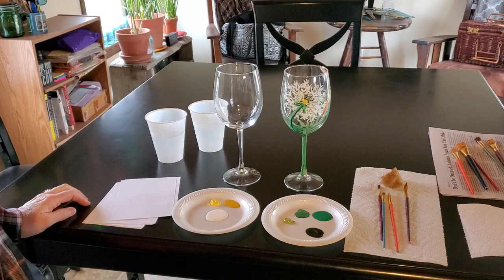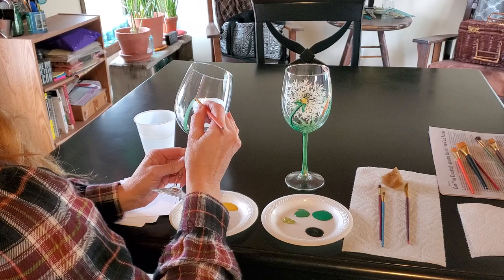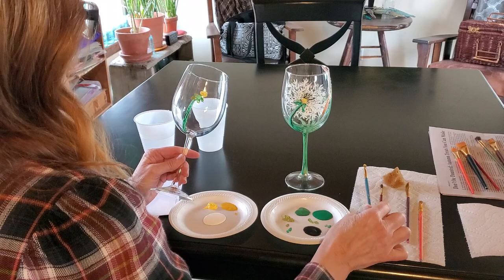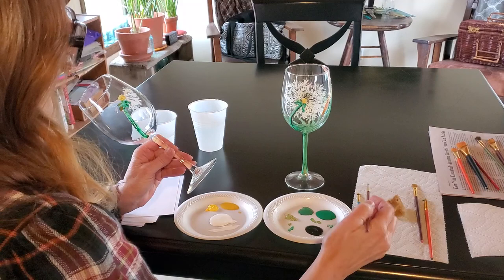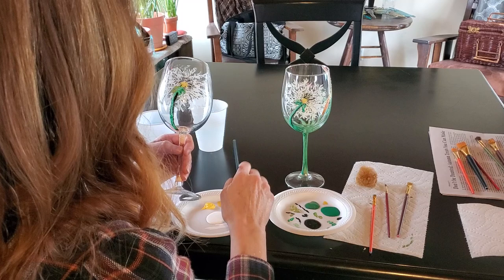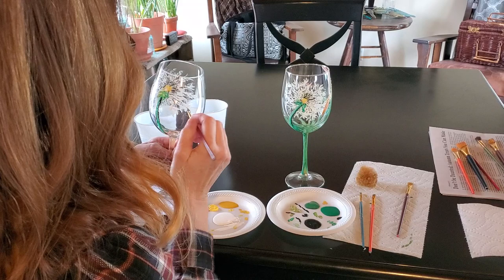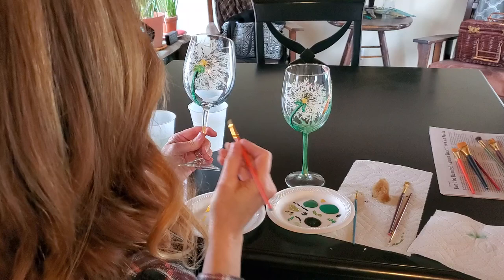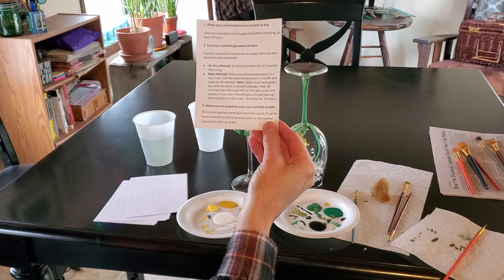Happy projects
Glass painting